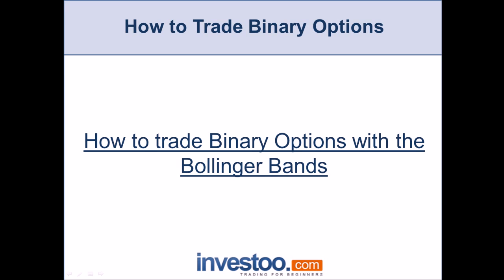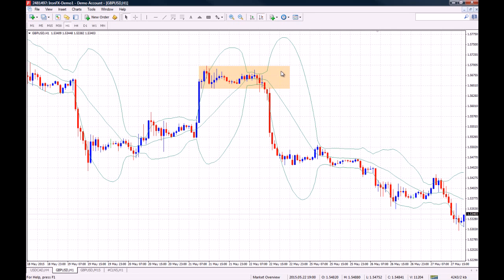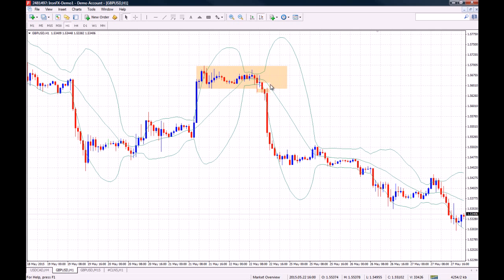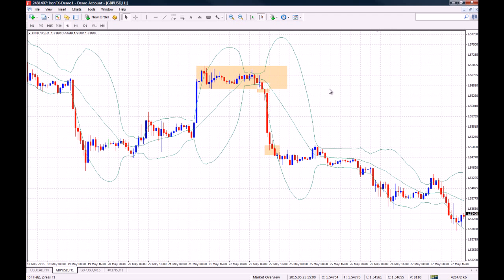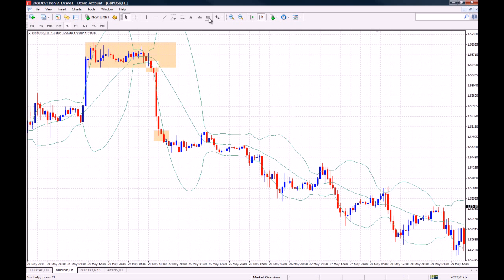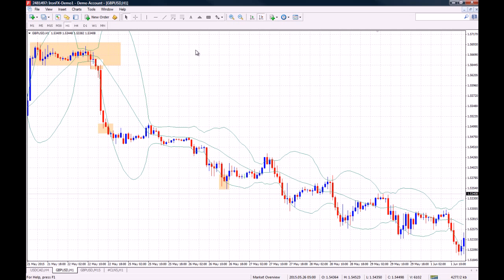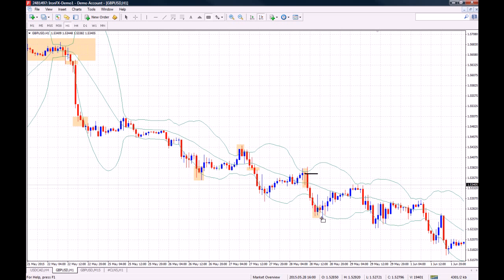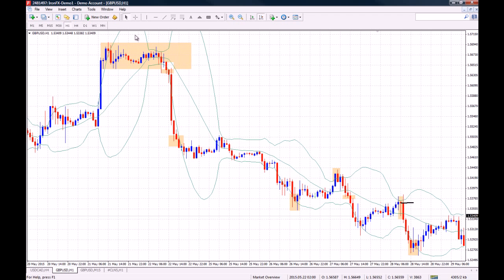Buy binary options,use strategy and become the best seller, Binary Option Strategy.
Only the best brokers of binary options. All brokers on one site + check for a scam. If you are trading binary options, then do it on a reliable trading platform. To make money on binary options it's important to work with trusted brokers.